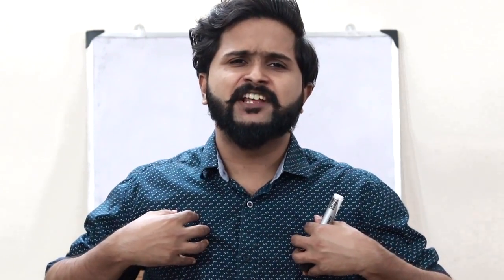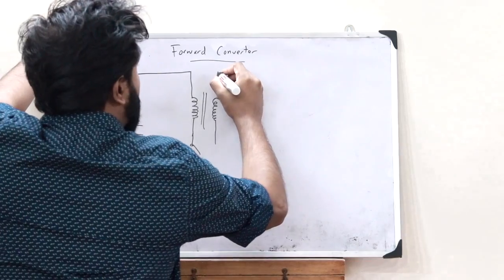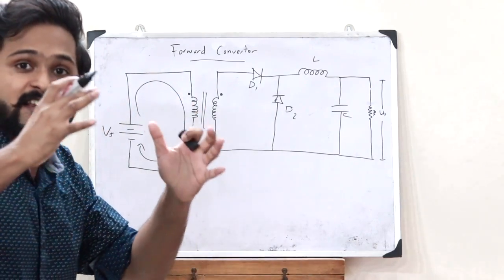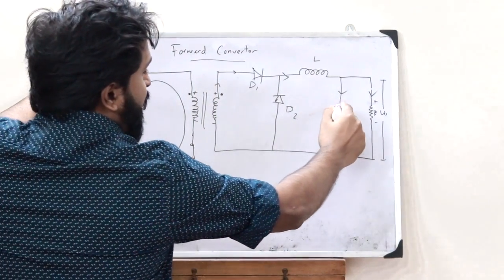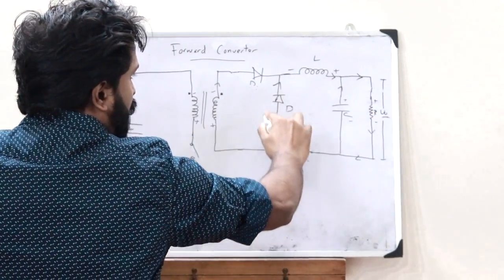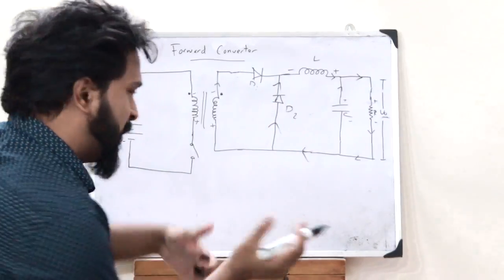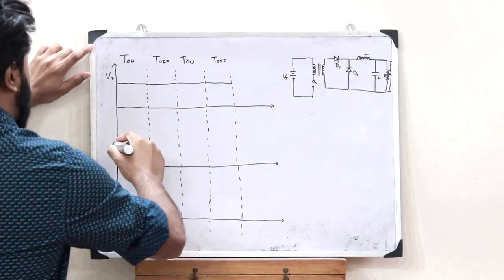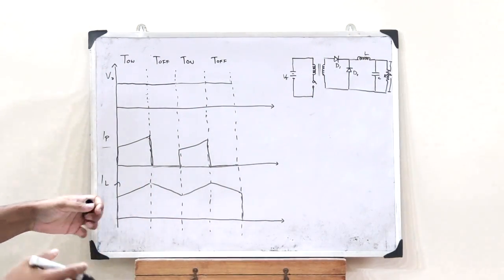Forward Converters - Circuit Diagram, Working, Principle of Operation, Waveforms | Simplified KTU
1. Basic introduction to a Forward Converter.
2. Construction of the circuit diagram of a forward DC to DC voltage converter.
3. Different between a Forward and Flyback DC - DC voltage converter.
4. Working / operation of a Forward converter.
5. Waveforms associated with a Forward Converter.

I hope you guys found this video informative and now have a clear idea of what you mean by a Forward Converter. We'll be discussing about the further topics in the upcoming videos. Together we will grow.